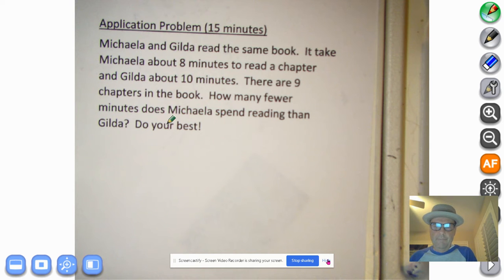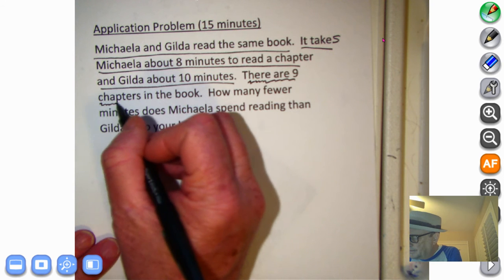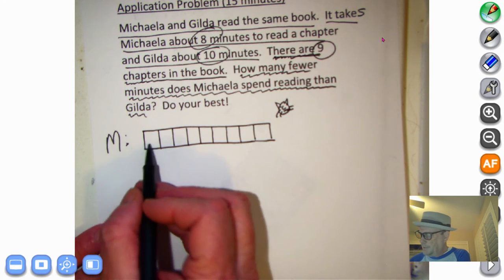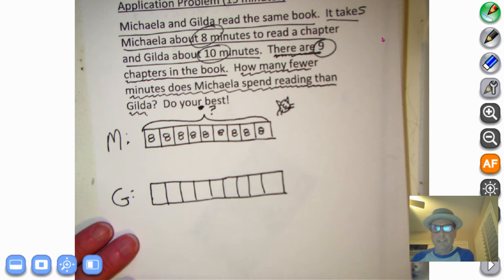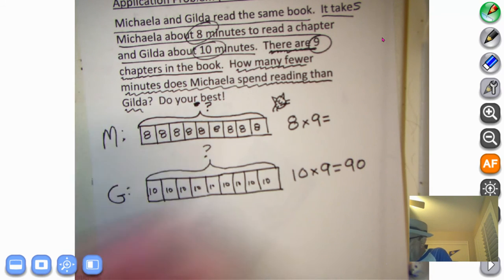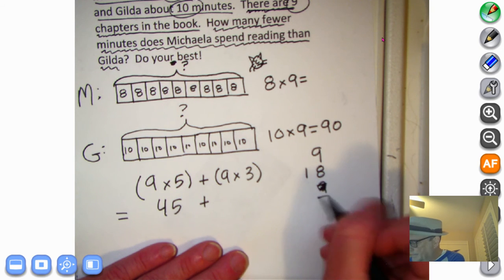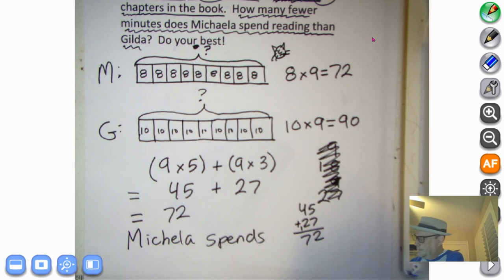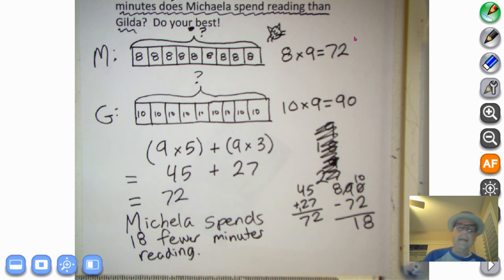Eureka Math, Grade 3, Module 3, Lesson 13 (AP)